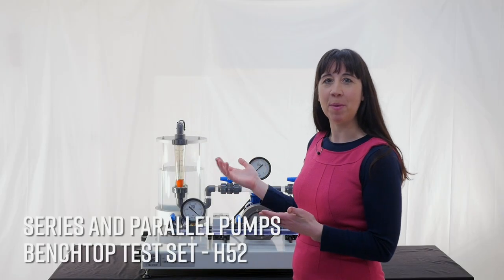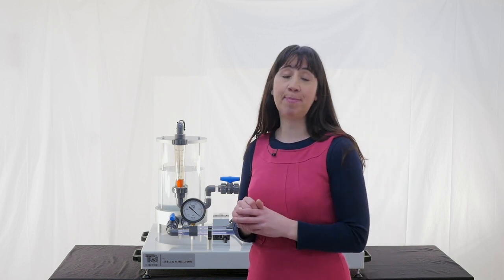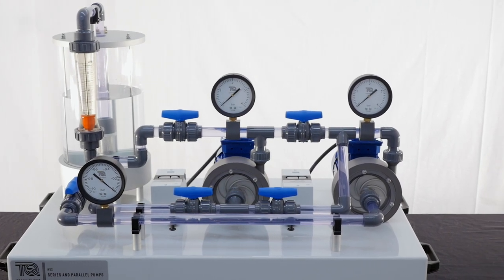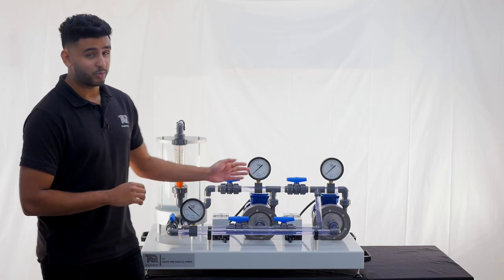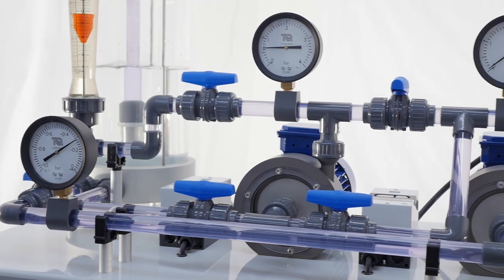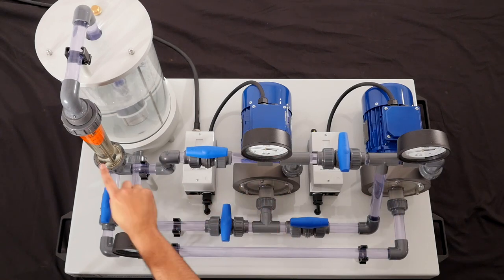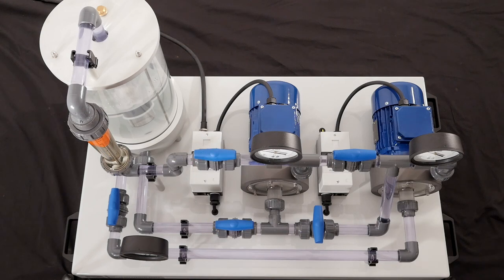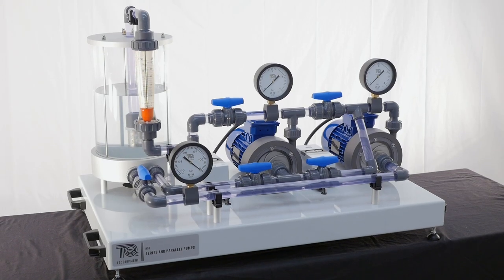Series and Parallel Pumps Bench-top Test Set H52 - Fluid Mechanics - TecQuipment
This video introduces tthe Series and Parallel Pumps Bench-top Test Set (H52) from TecQuipment. This is an entry-level apparatus for understanding single and dual pumps in both series and parallel.

A compact, bench-top and fully self-contained centrifugal pump test set, that allows students to find the characteristics of centrifugal pumps, working alone or in series or parallel.

The apparatus comprises two identical centrifugal pumps,together with two bearing-mounted motors driving each pump independently. The pumps draw water from the clear acrylic reservoir. The water travels through a series of valves to be delivered to a flow measurement device. The water then returns to the reservoir for re-use, keeping water use to a minimum.

There are pressure gauges fitted in the intake and delivery pipes for the direct measurement and visible display of the inlet and outlet pressures of the pumps. The adjustable inlet and delivery valves allow students to create different operating conditions.